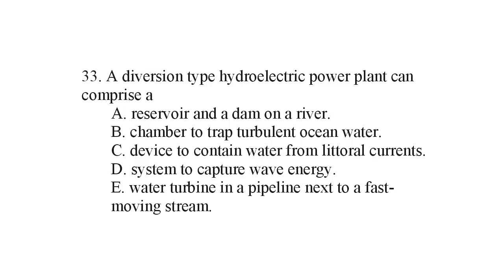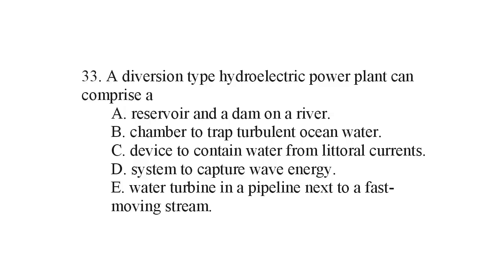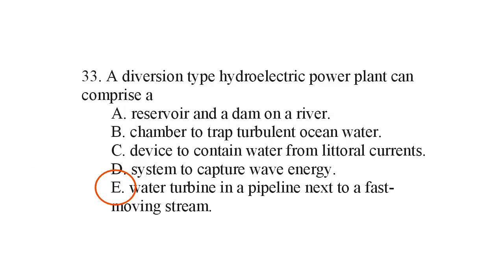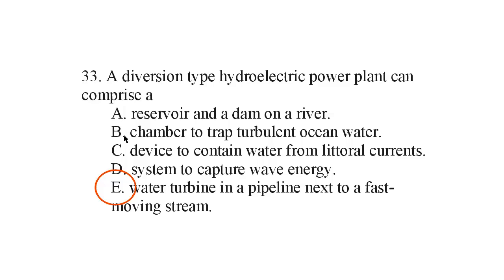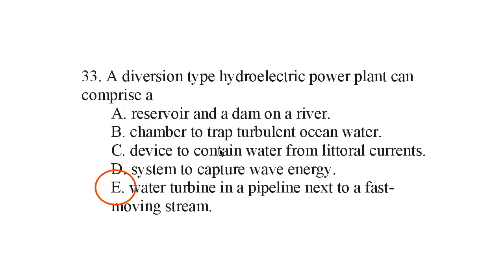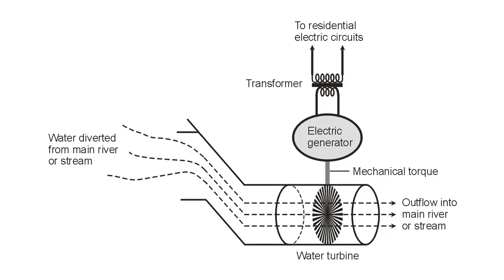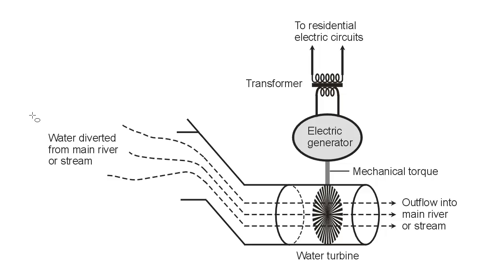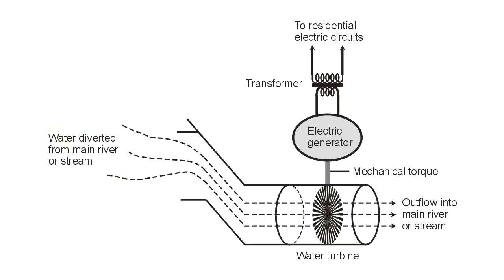Alternative Energy Exam Q 33